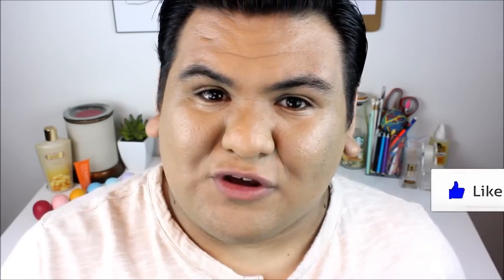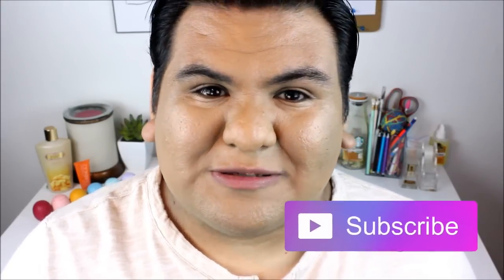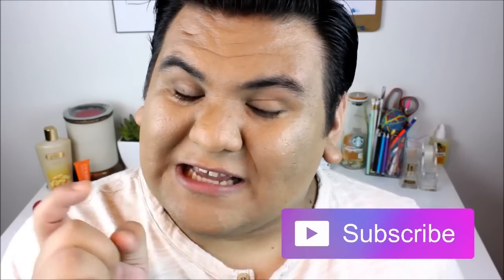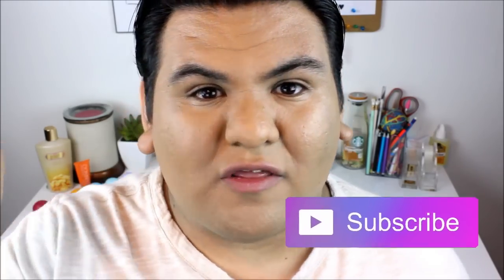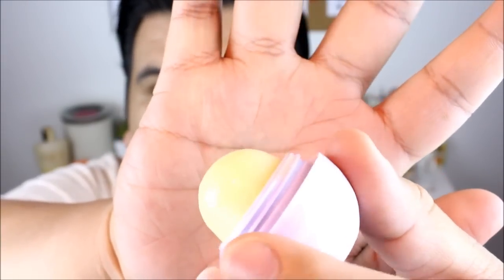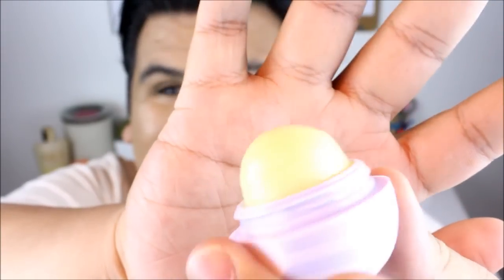100 Coats of EOS Lip Balm!!! - HOW MANY COATS ARE IN A EOS LIP BALM???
What's up everyone! Today I am joining the 100 coats of party!!! I am testing out how many coats are in an EOS Lip Balm!!! This video was of course inspired by PolishMountain and 100 Layers of Liquid Lipstick! Enjoy! If you recreate this make sure to show me and tag me on social media! @JosephAnthonii 💜💜💜

Follow Joseph.